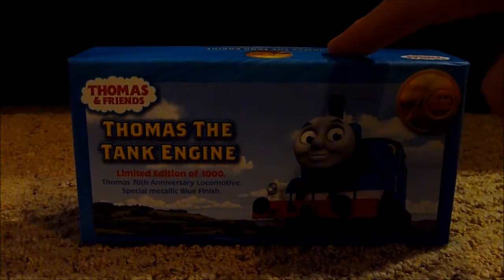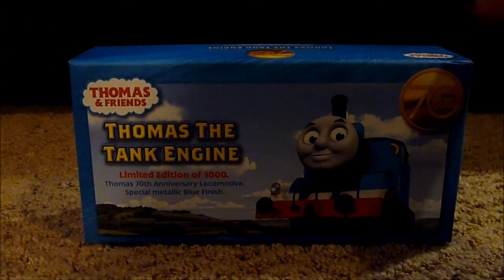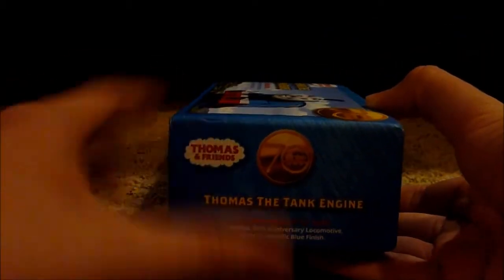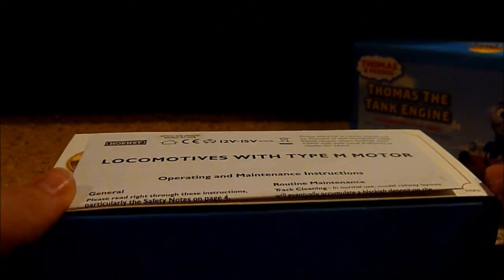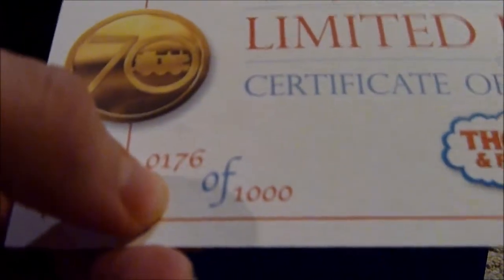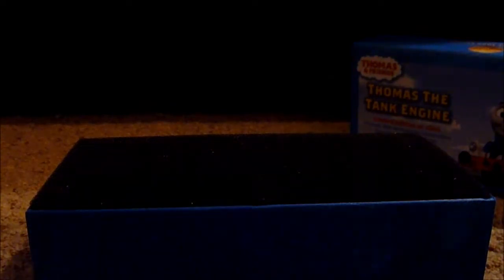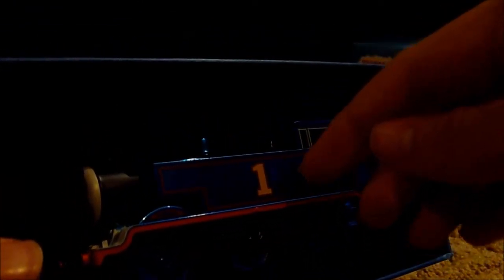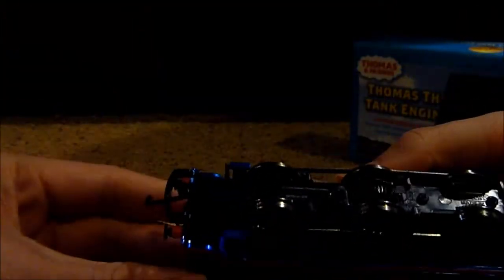Limited Edition Hornby Thomas the Tank Engine 70th Anniversary metallic model unboxing review & run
A few months ago, I got the Hornby 70th anniversary metallic Thomas model off of eBay. I had kept it in it's box and never got a chance to show you it, until I've decided I would. Originally, I was going to show this in a upcoming recent purchases video, but it's taking time to make than I've expected to be.

This special edition model was to celebrate the 70th anniversary of Thomas & Friends, since Hornby reintroduced the Thomas line in late 2015. Although, that was quite late because the Hornby Thomas range came back during Christmas time.

For more information about Hornby's Thomas & Friends trains, check out their website.